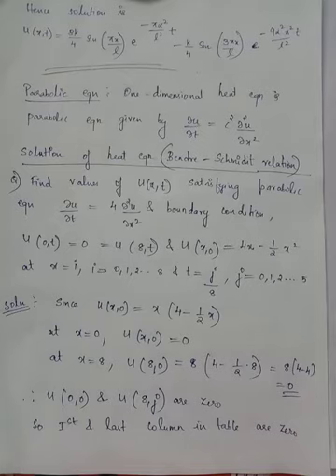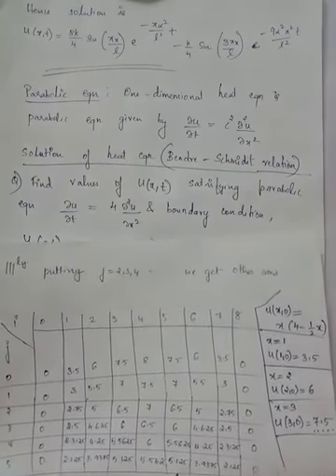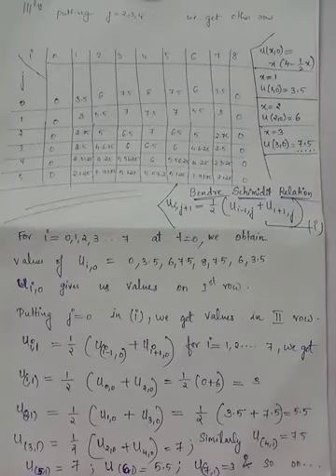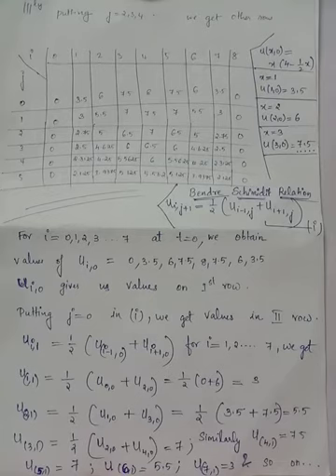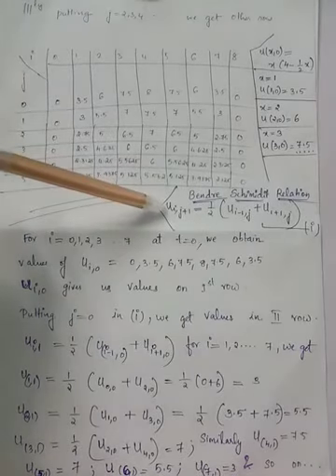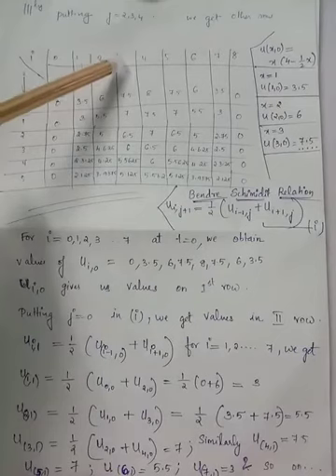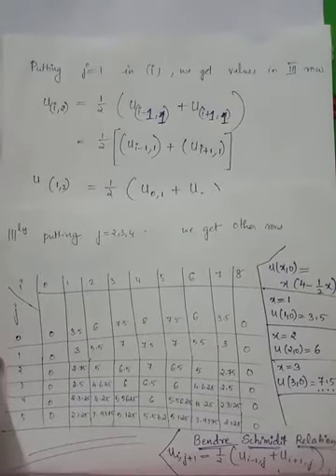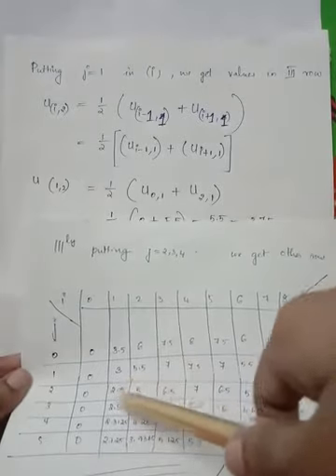Part 1 / solution of parabolic equations